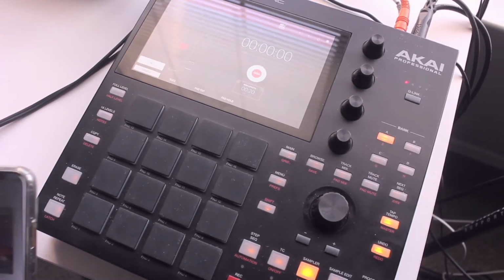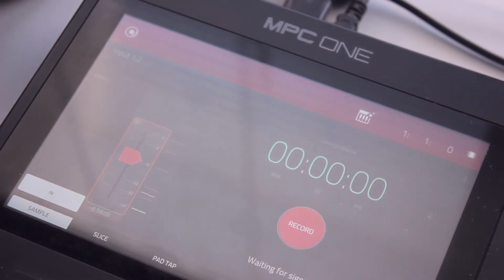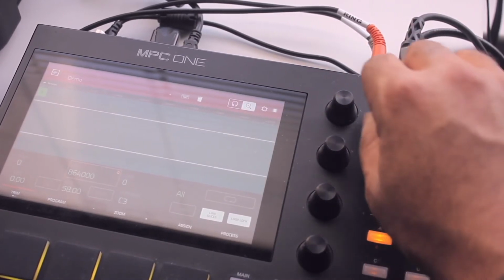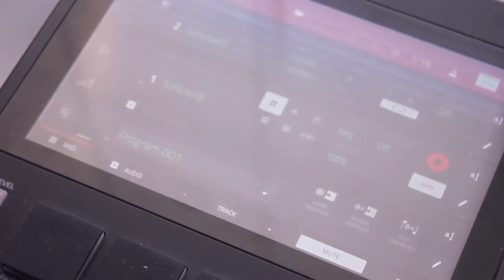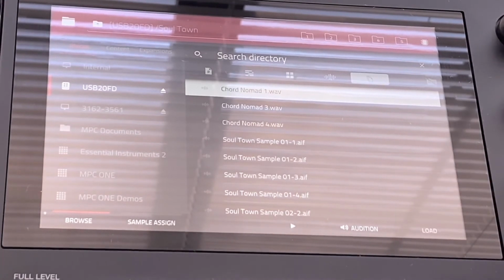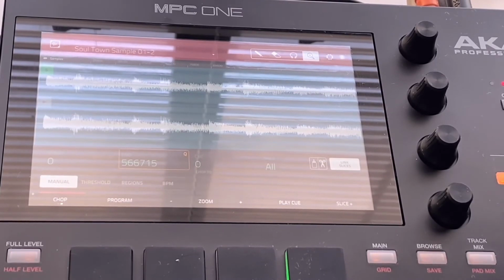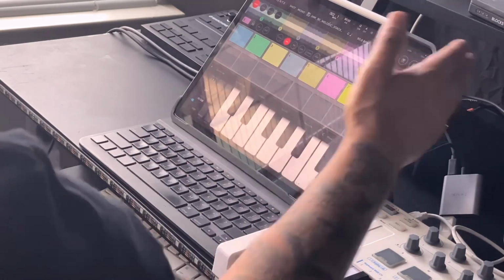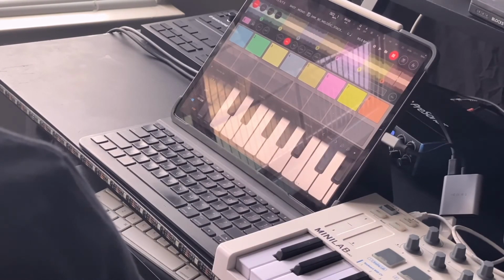Using MPC One & The Segments App by Elliott Garage on iPad Pro to show my sampling workflow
Showing off my workflow for sampling on MPC One & The Segments App on iPad Pro

3:31 what you’ll need to get samples onto your MPC

7:41 recording from an external source

10:19 Sample Edit

12:55 loading samples from an external storage device

14:24 sampling in Segments

15:05 loading samples from files in Segments

16:15 how to chop in Segments

17:03 saving presets